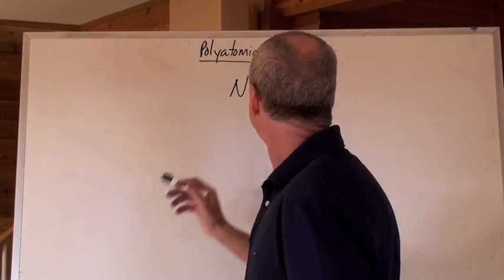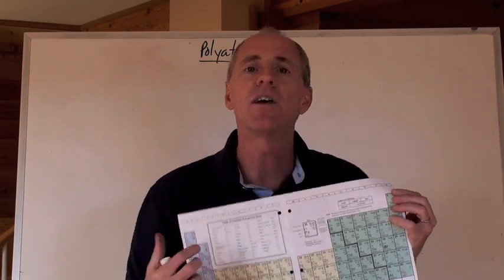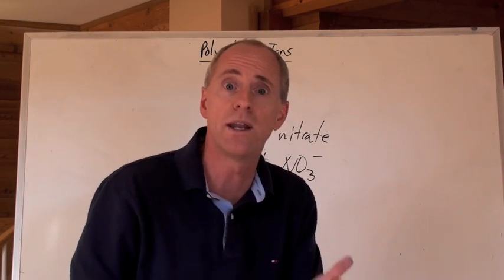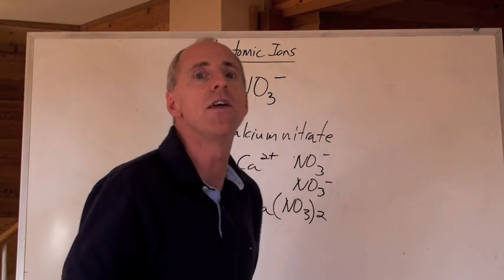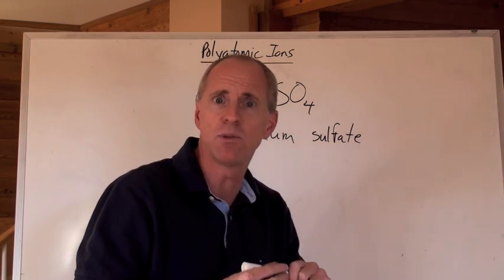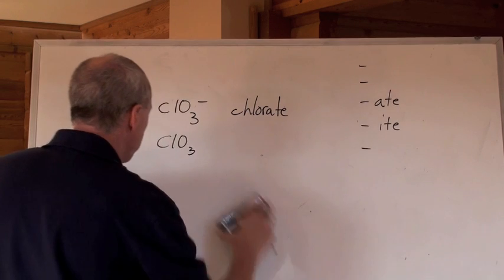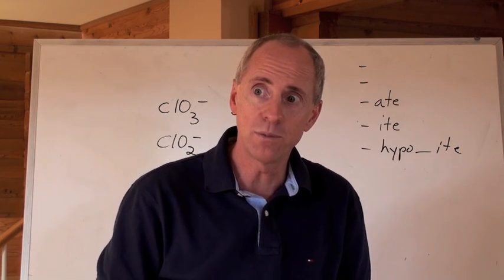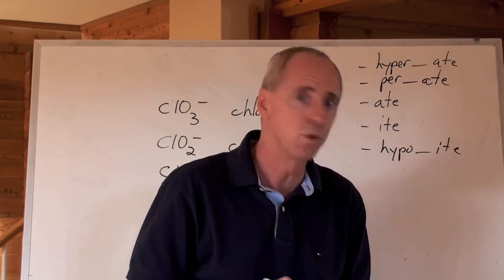Chemguy Chemistry: Compounds and Reactions 4: Polyatomic Ions